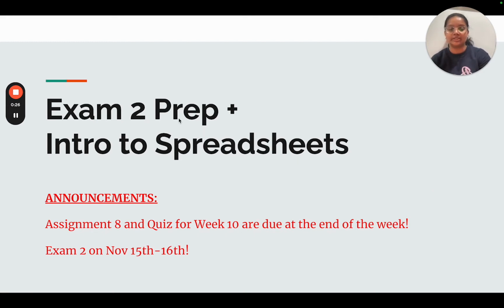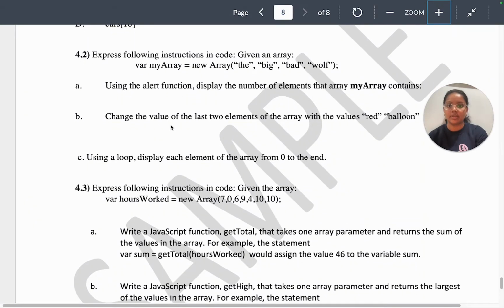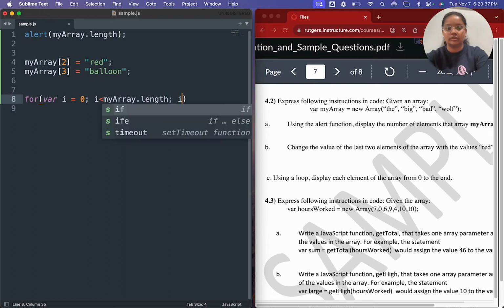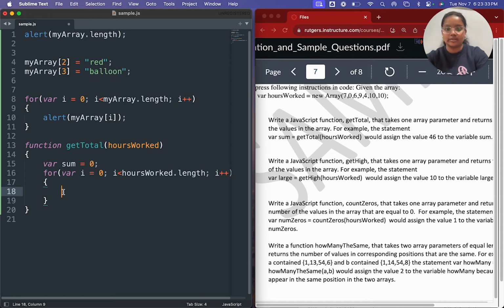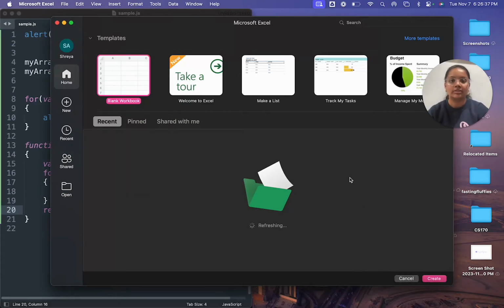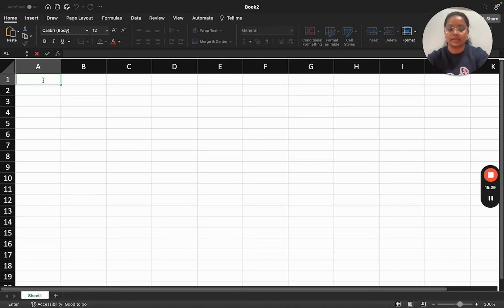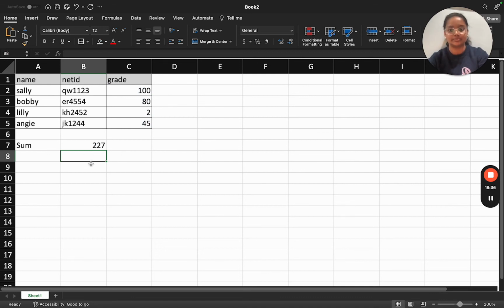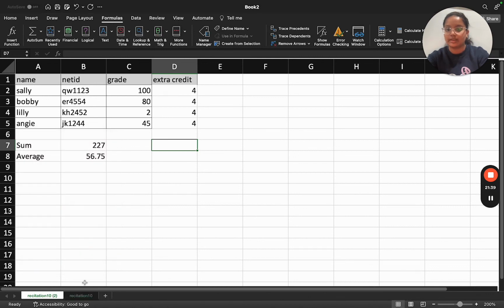10. Exam 2 Prep (Javascript) + Intro to SpreadSheets!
Prepare for exam 2 on javascript with this recitation video, covering exam preparation and an introduction to spreadsheets:

- [00:24] Exam overview and study materials access on Canvas.
- [01:47] Sample exam questions walkthrough, focusing on complex array manipulations.
- [07:31] Explanation of functions in JavaScript.
- [10:24] Introduction to spreadsheets, navigating Microsoft Excel, and creating tables.
- [10:50] Utilizing built-in functions for data management in Excel.
- [20:04] Tips on absolute and relative referencing for Excel formulas.
- [21:22] Techniques for effective sheet management in complex tasks.